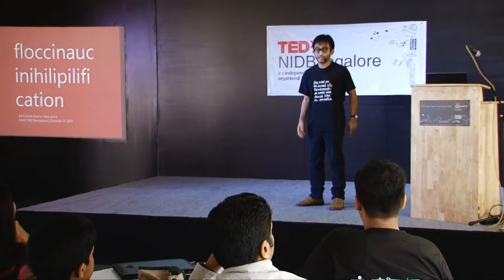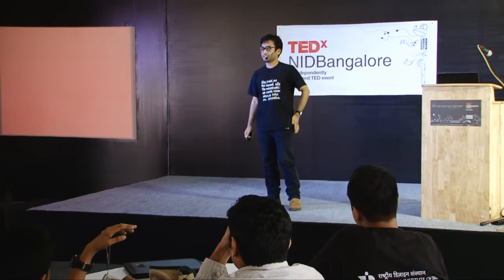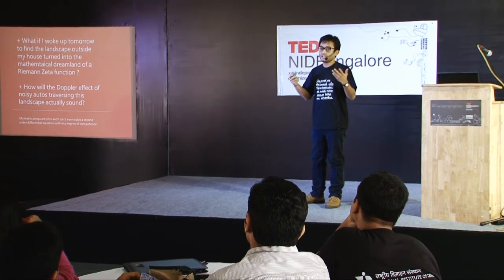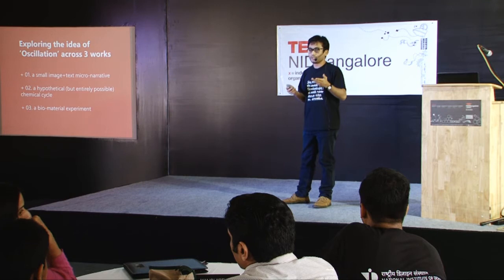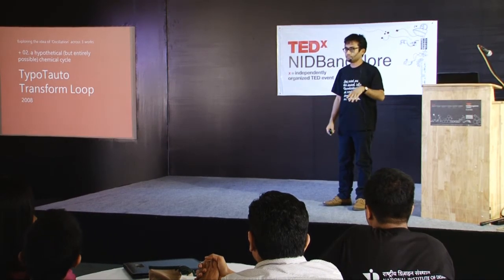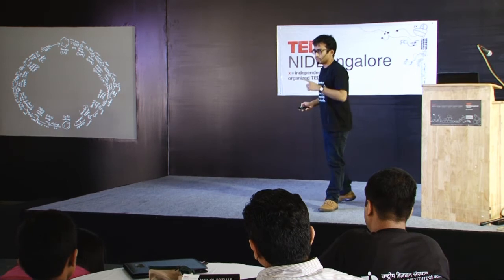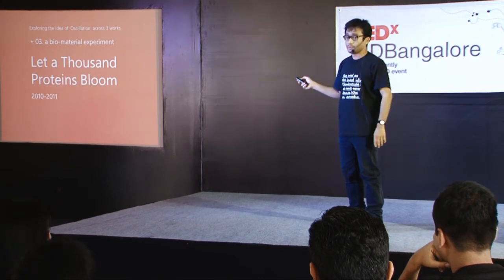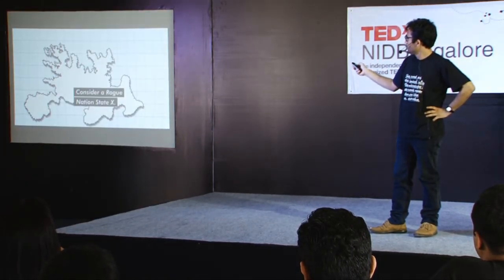TEDxNIDBangalore - Abhishek Hazra - Floccinaucinihilipilification or "Visual Arts meets Geekdom"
Abhishek Hazra shares with us the confluence of design, visual arts and technology.

Abhishek Hazra is a graphic designer, visual artist and art critic based in Bangalore. His work focuses on the exploration of the intersections between technology and culture depicted through animated shots and performance pieces that often integrate textual fragments drawn from real and fictional scenarios. He is also interested in the sociology of scientific practice.